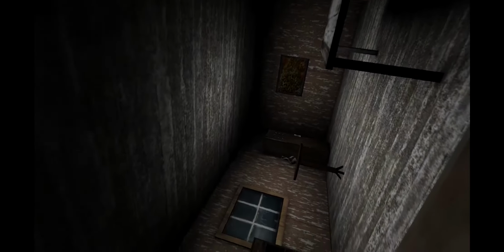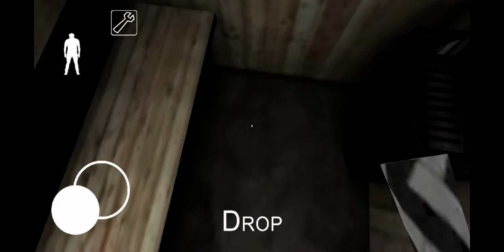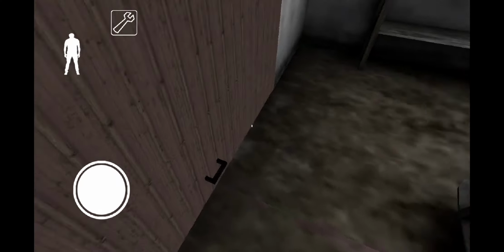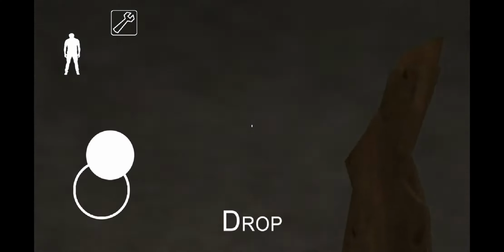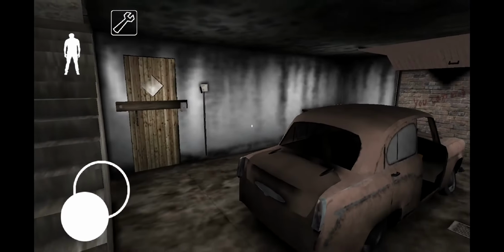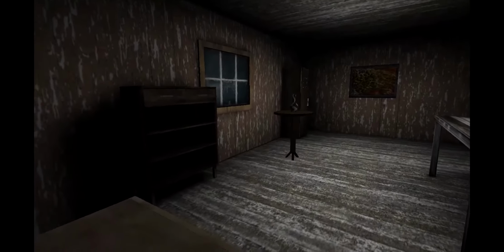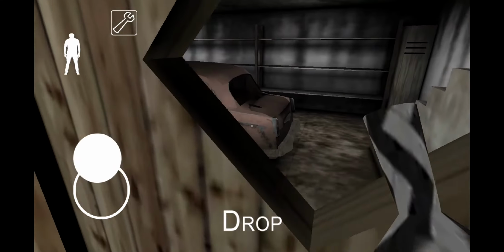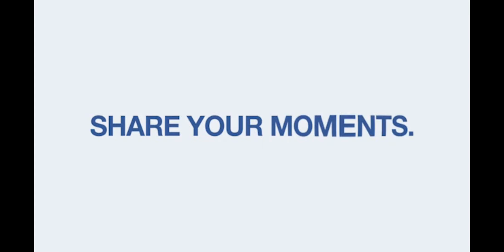How to lock Granny in Sauna AND how to lock yourself in